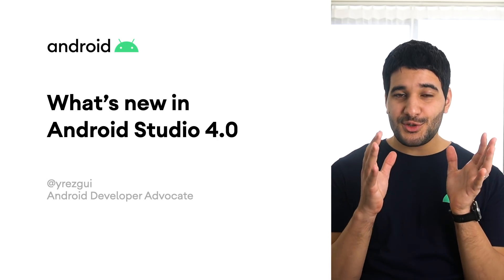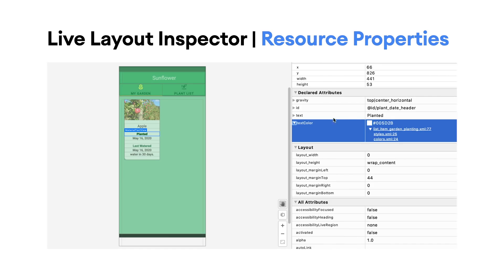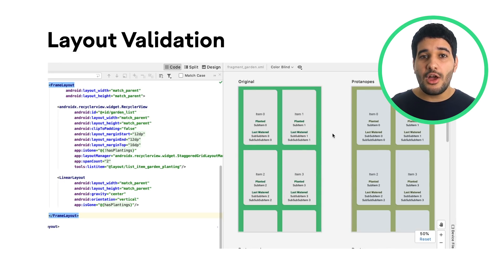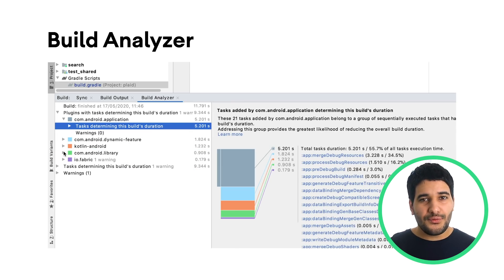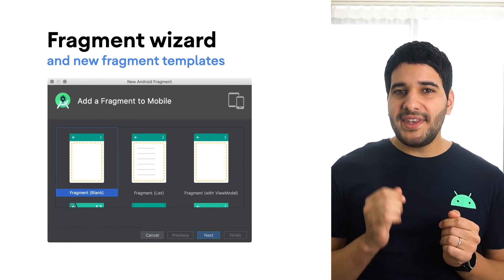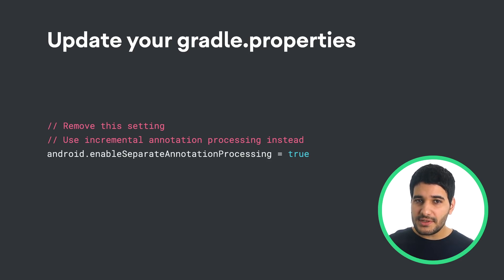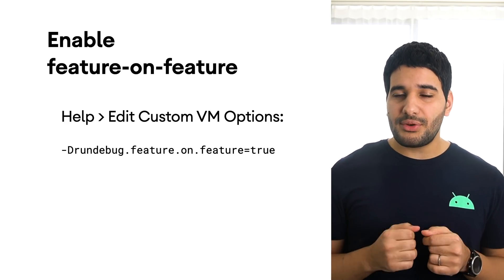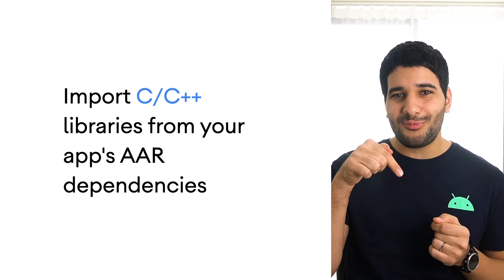What's new in Android Studio 4.0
The Android Studio 4.0 release introduces a new Motion Editor, Build Speed window, Live Layout inspector, Multi Preview for your layouts, support for Kotlin DSL script files, and a Smart editor for R8 rules.

The new Build Analyzer feature helps you understand and diagnose issues with your build process, such as disabled optimizations and improperly configured tasks.